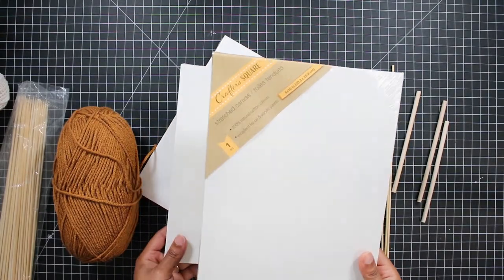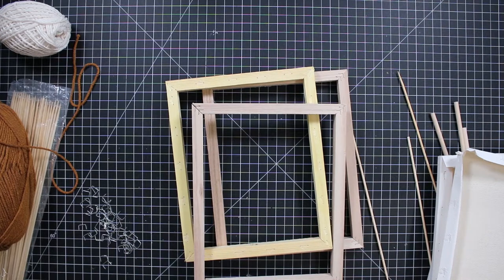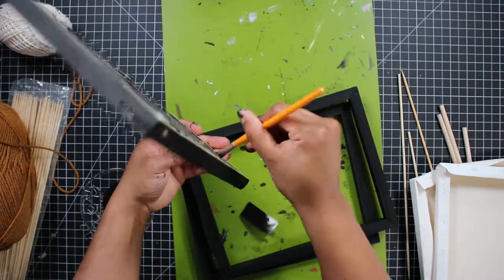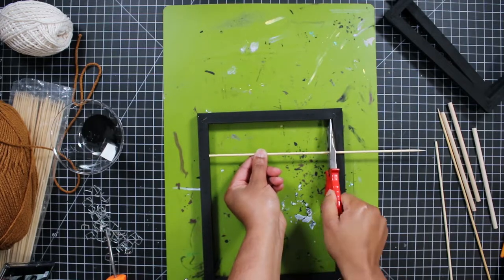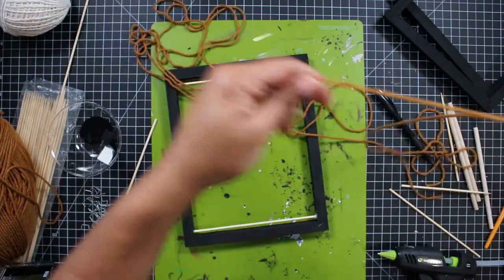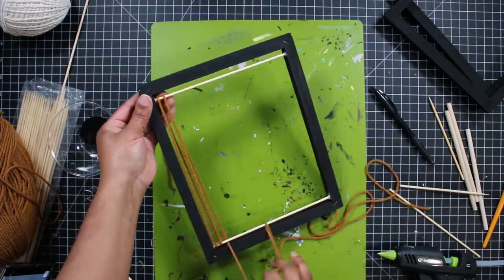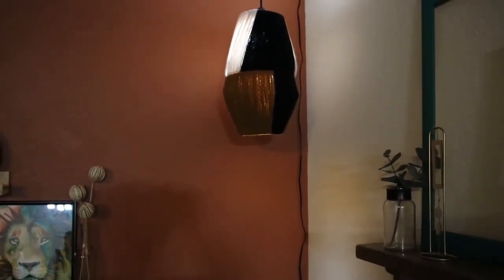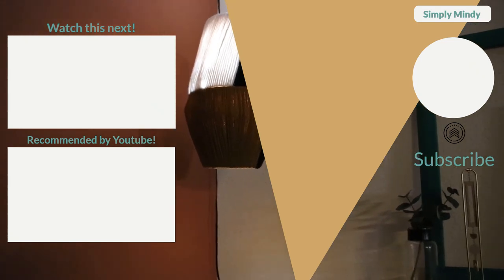Modern Boho Style Home Decor | Dollar Tree Diy Plant Stand - Boho Lantern - Modern Pendant Light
In this video I'm sharing 3 modern boho style home decor diys made with Dollar Tree products! I made a diy plant stand, boho lantern and modern pendant light.

This is a collaboration with Amber at the channel Diy with Amber. Don't forget to check out her video!:

The timestamp for each diy is below:

0:00 Boho Lantern
9:14 Plant Stand
13:35 Modern Pendant Light

*Pendant light kit I used:

*I earn a small commision when you use my links, it doesn't cost you any extra! Thanks for supporting my channel!